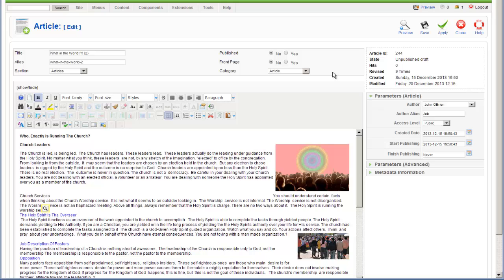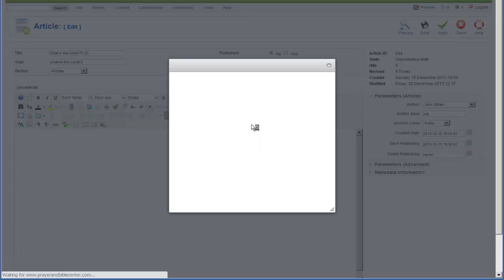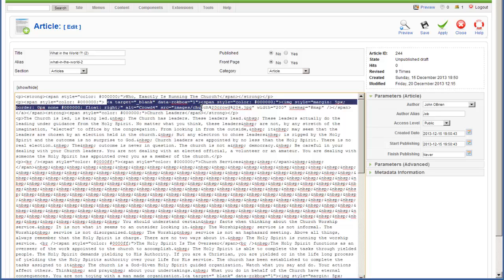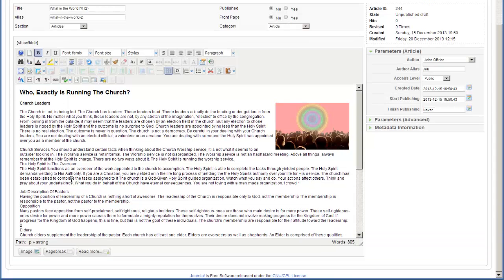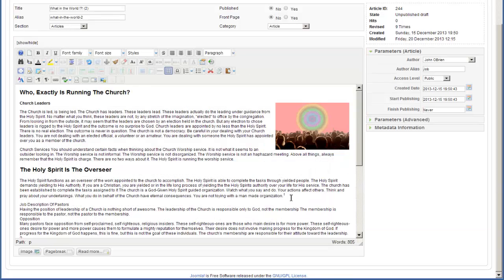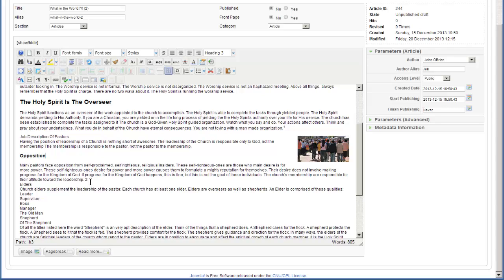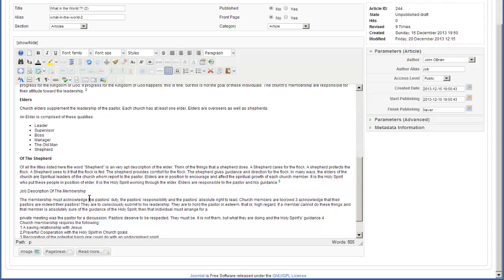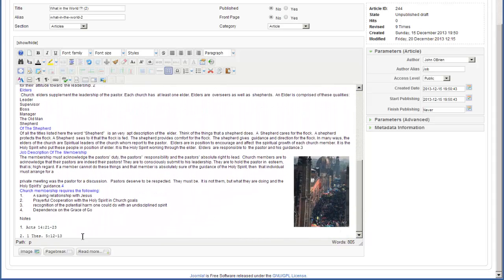Formatting a text with source code 2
You should not simply copy a text from a webpage/ Word and insert it in your article. The main problem is that you will than transfer the formatting to from the webpage/ Word to your article, and that can make problems.